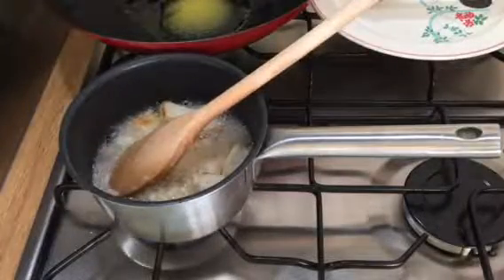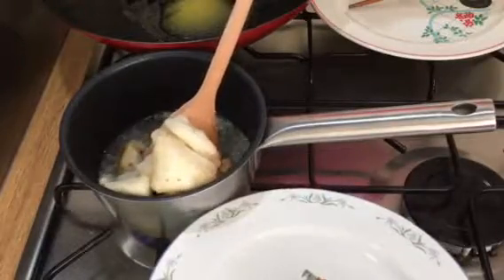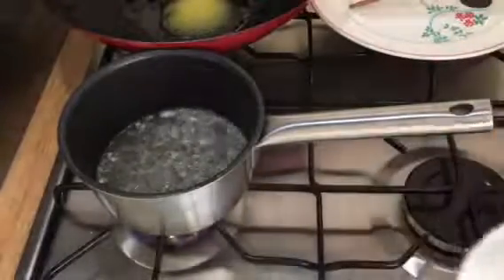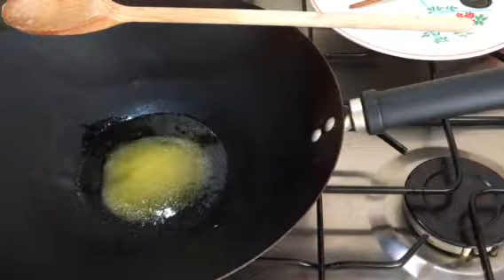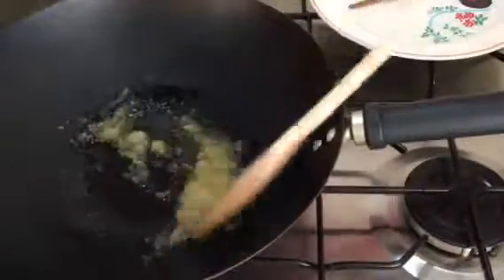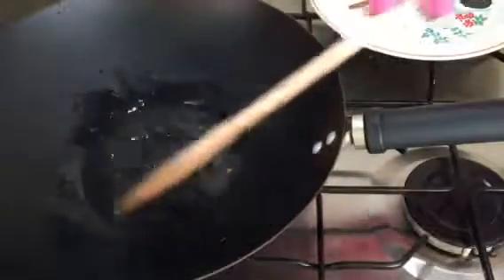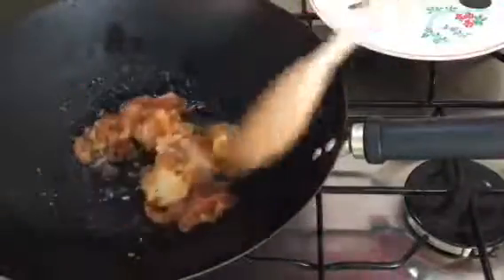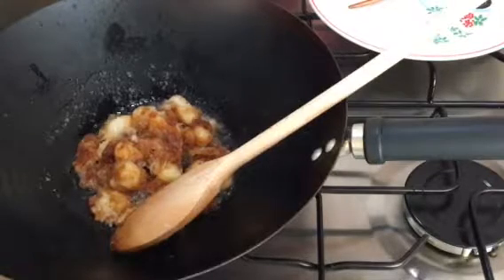To Live 52:Chinese yam dessert2 fry with sugar sauce蜜汁山药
The second step with this dessert is deep fry the yam until nearly done(or roast it for healthier version), then use little oil to fry white sugar until it start to melting and bubbling then put the yam in mix it. It is a beautiful dessert it also can do the same with sweet potato. Try it you will agree with me.